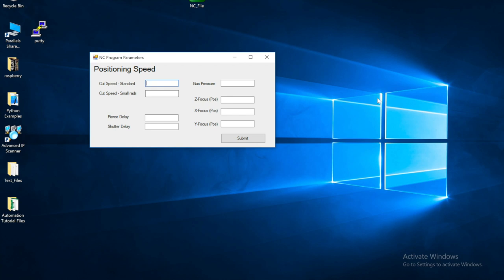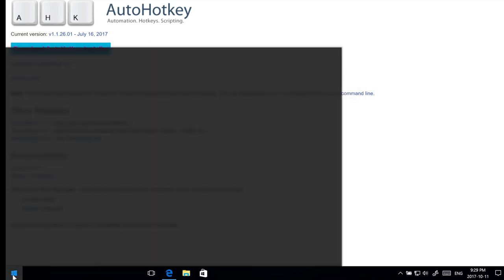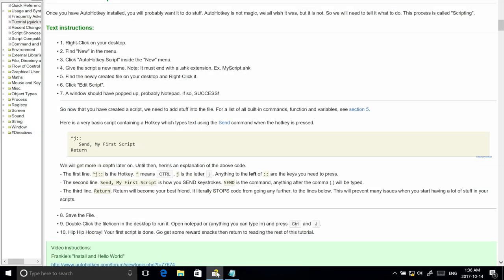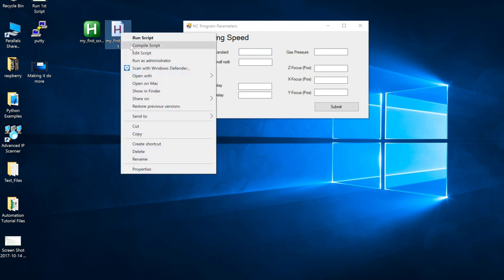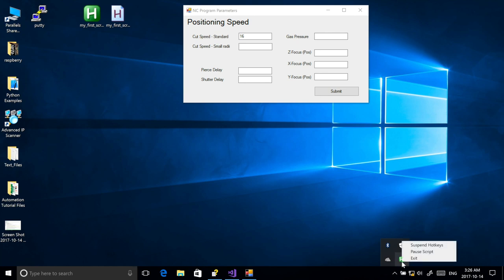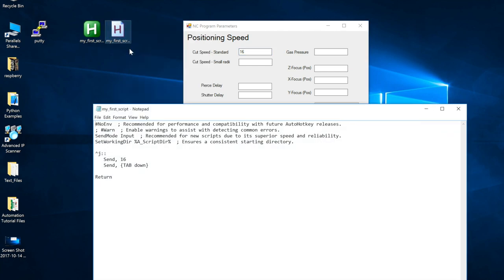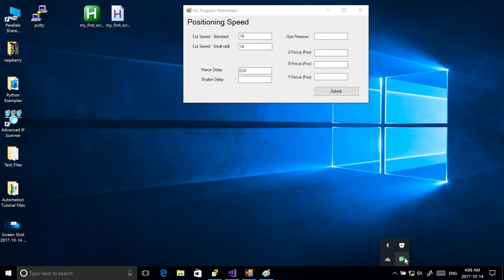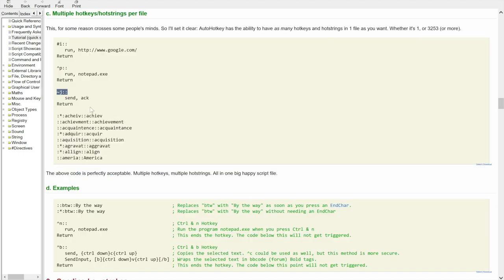How to Automate Data Entry - Windows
Are you are tired of performing repetitive manual data entry? AutoHotKey is the perfect free software solution for automating manual data entry. This tutorial demonstrates how to setup the AutoHotKeys software to automate repetitive data entry.